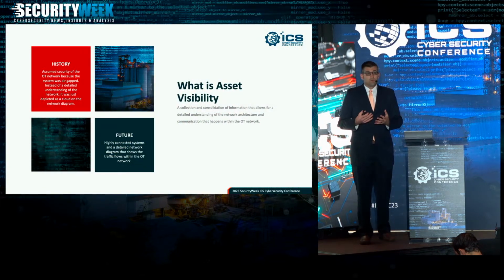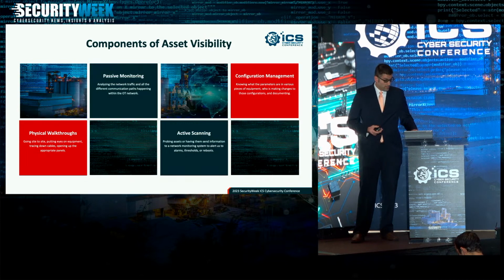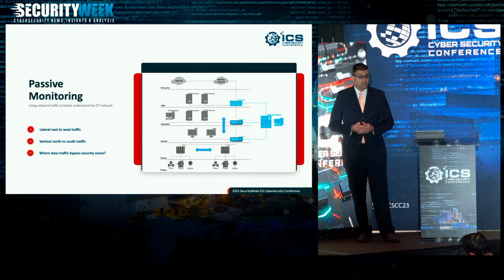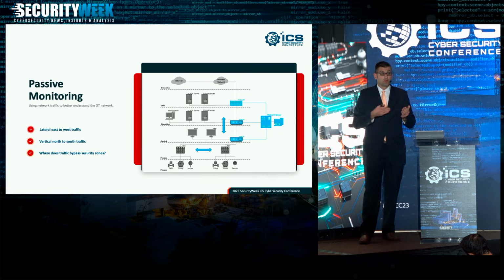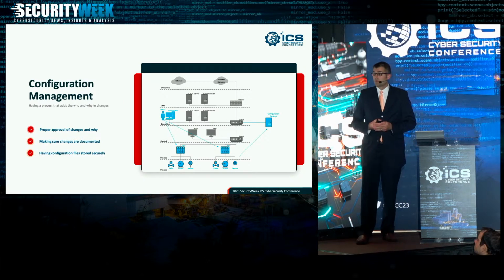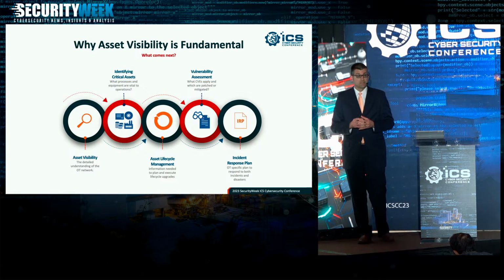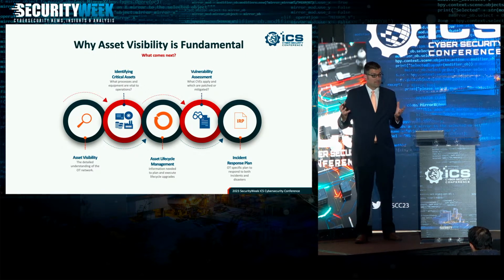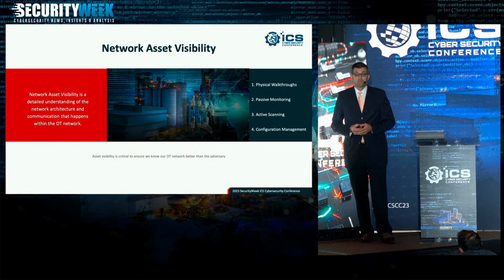Network Asset Visibility – Fundamental for OT Cybersecurity